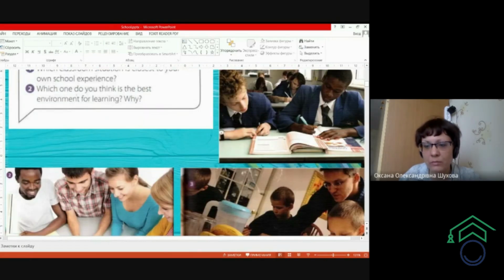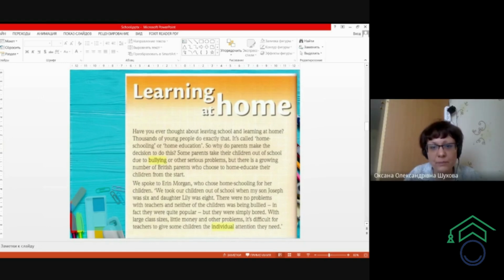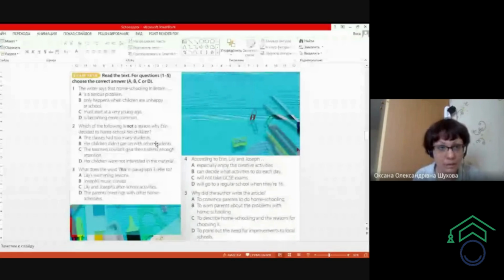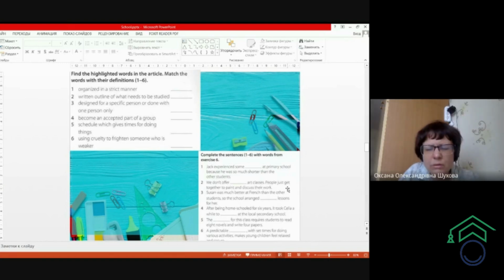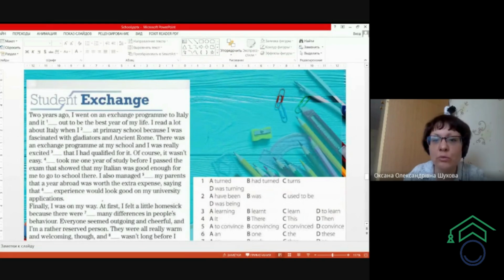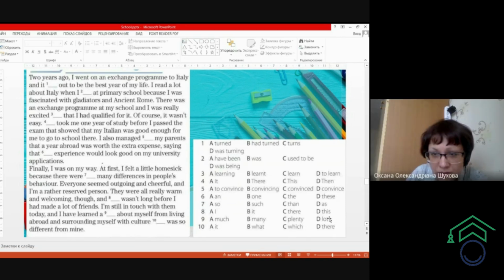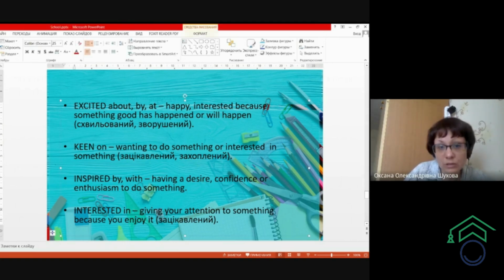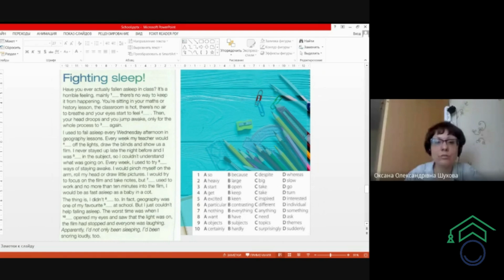20.05.23 р. | НМТ | Англійська мова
Відео із циклу  "Підготовка до НМТ - 2023"
Тема "Практикування типових завдань з англійської мови"
Спікер - Оксана Шухова